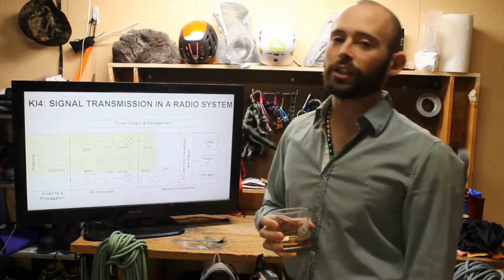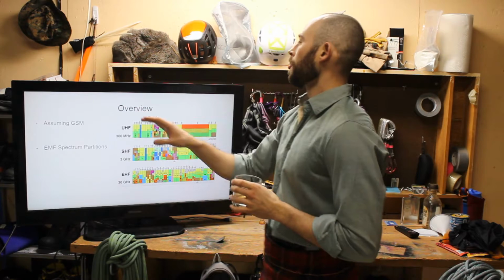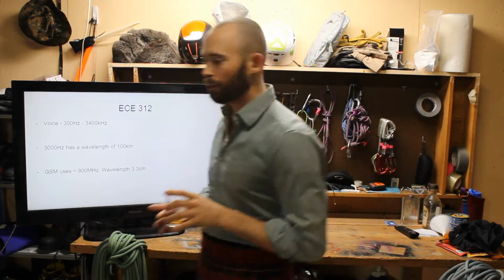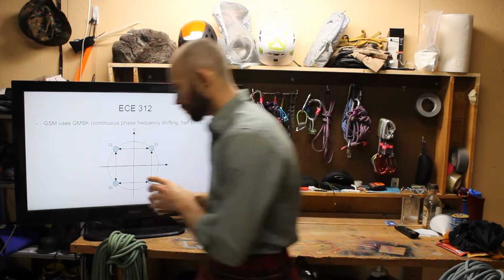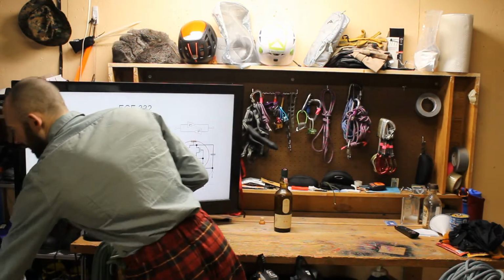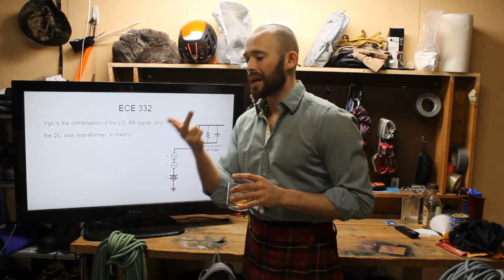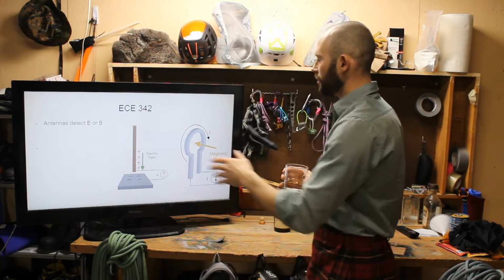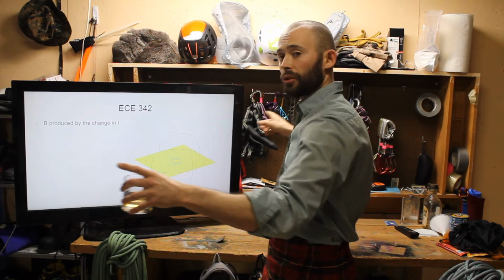JMcCulloch SP18 KI4